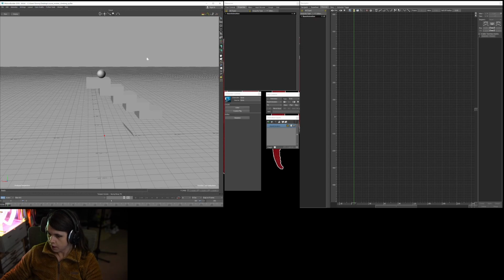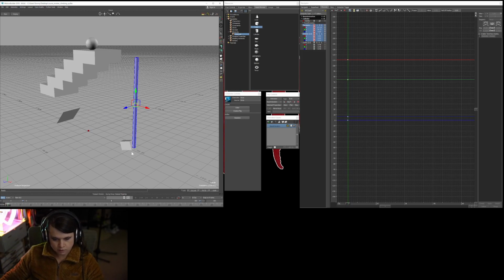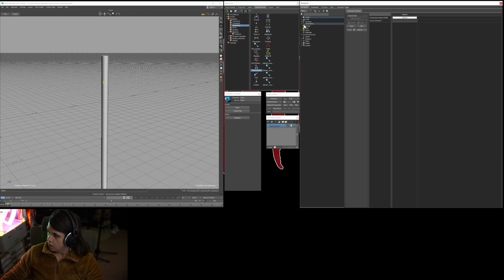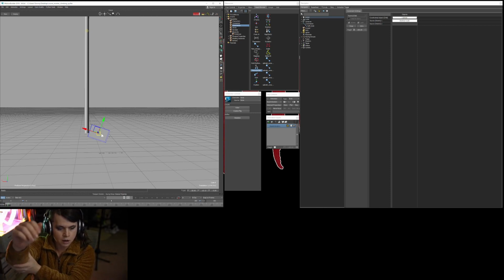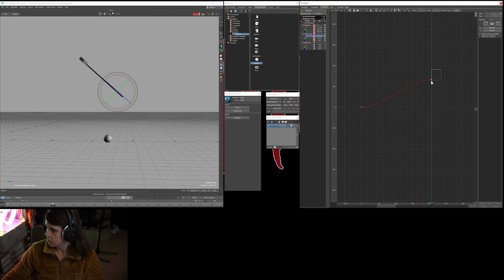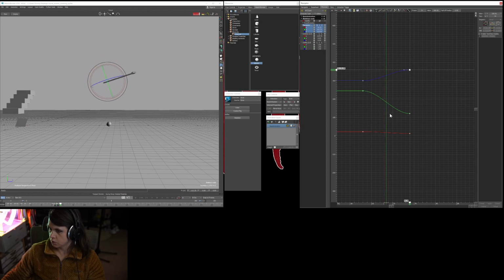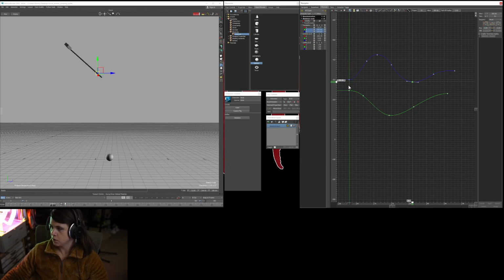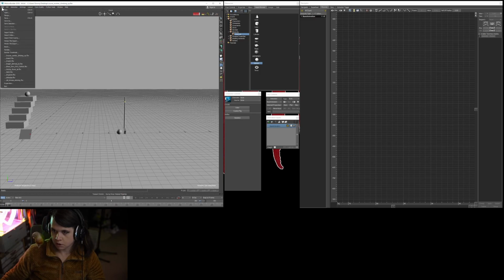Gameplay Animator Academy - video 3. Attaching objects and animating rotation.